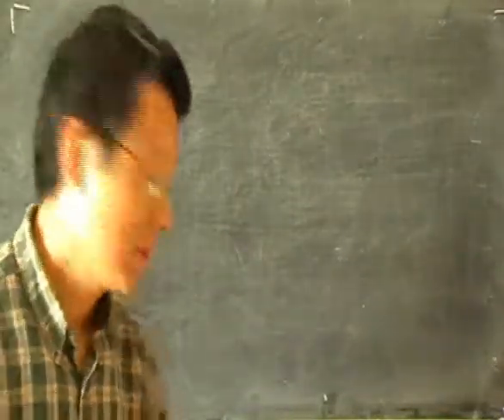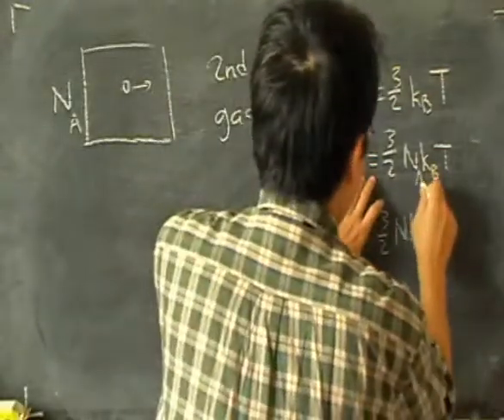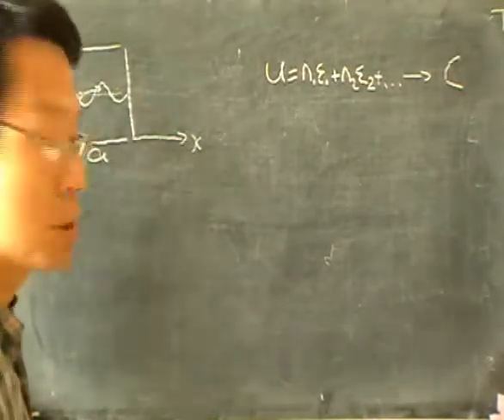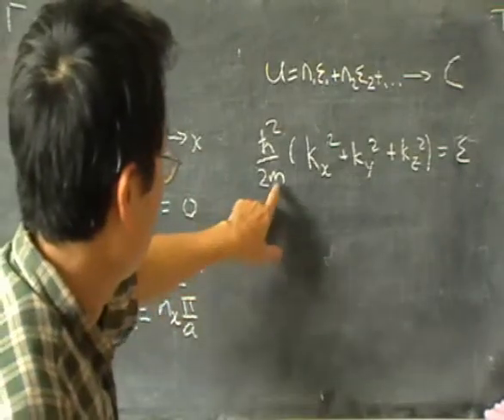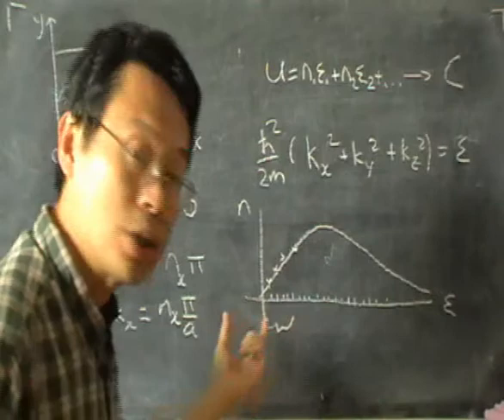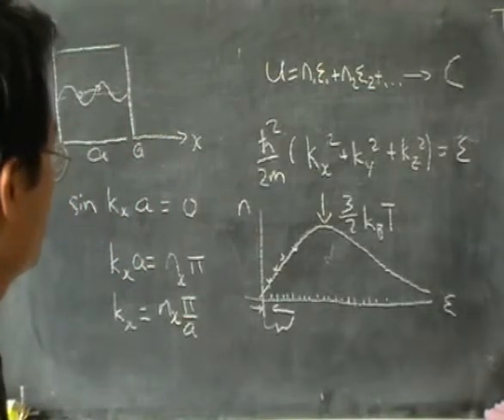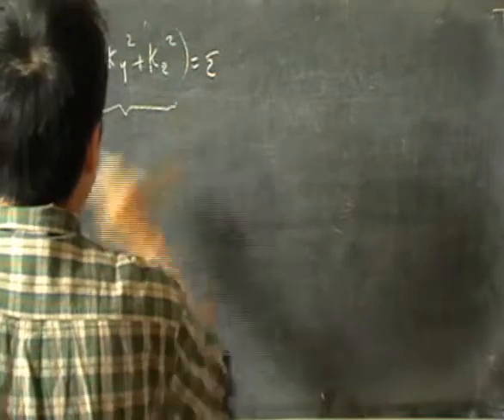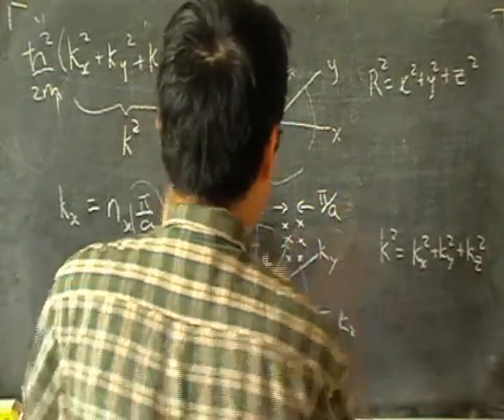density of states - Ideal Gas